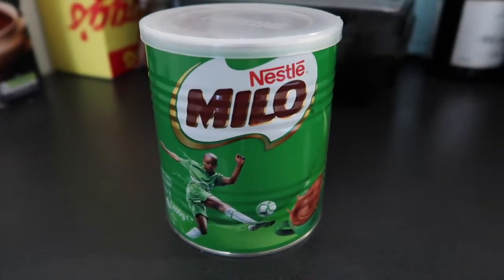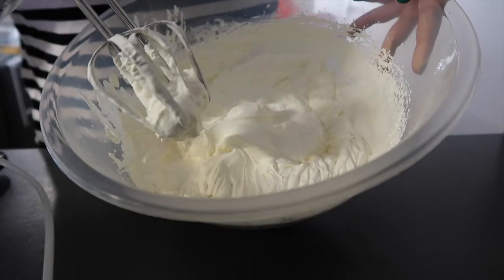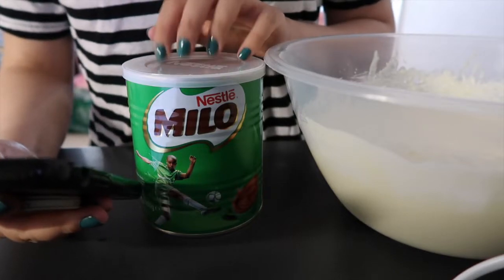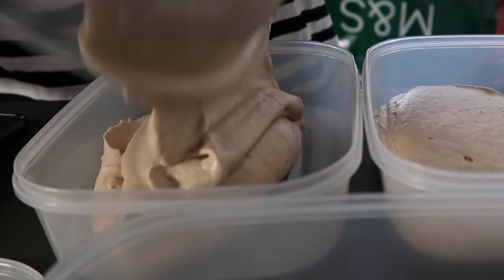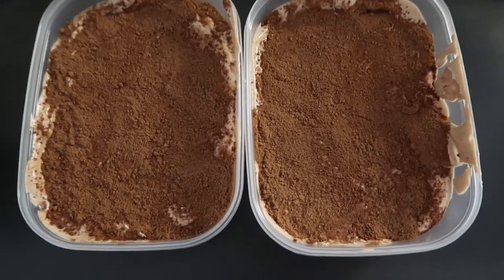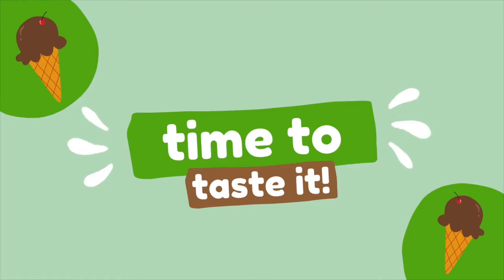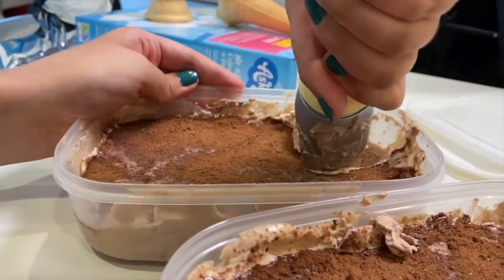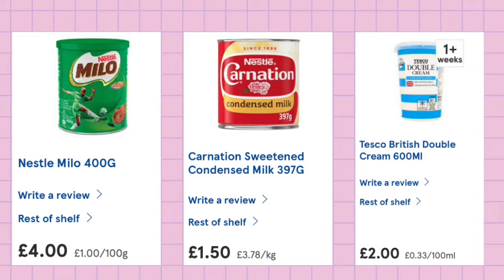making milo ice cream with only 3 ingredients!🍦// no ice cream machine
I tried making my own ice cream with only 3 ingredients! I'm a massive milo fan so the fact I found a recipe to make 3 ingredient milo ice cream was the best thing ever!! I've never made ice cream at home before so this was a first for me! I’ll definitely making this again so I can try perfect the texture!!